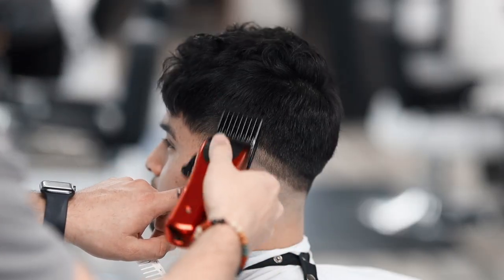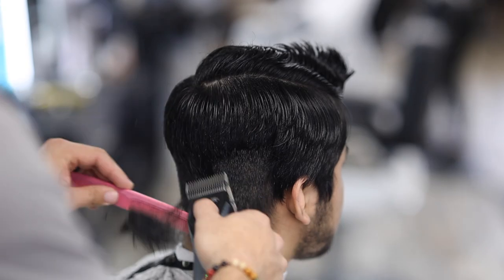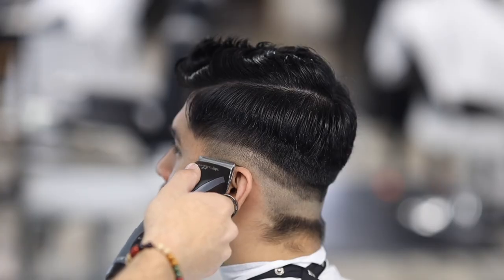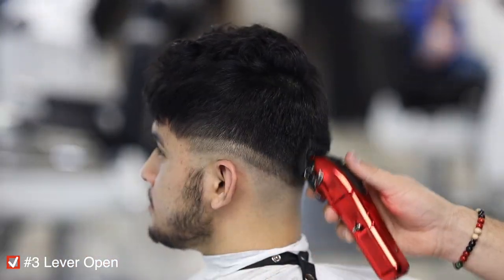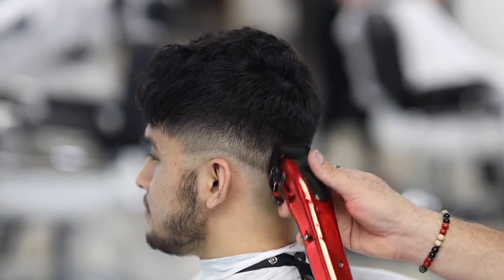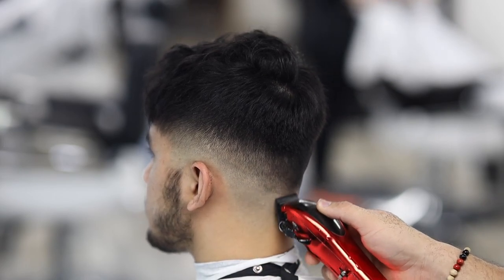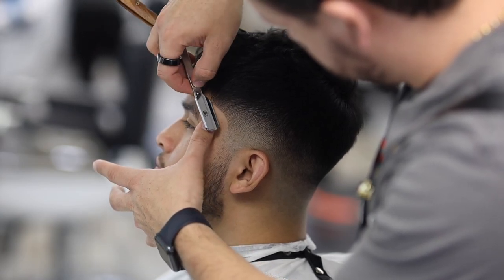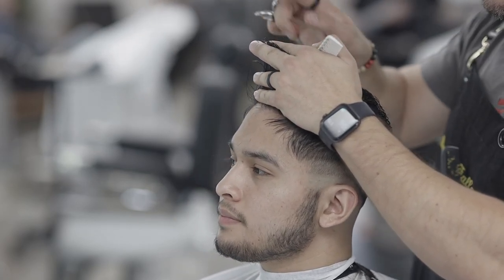Easy steps to do a FADE - Barber TUTORIAL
SHOP for tools and equipment!

CAMERA GEAR USED:

FitBarber™ Brand: "Be impactful”, “Work on yourself, then impact others"

Fitbarber Studio
38R Main Street
Chester, NJ, 07930